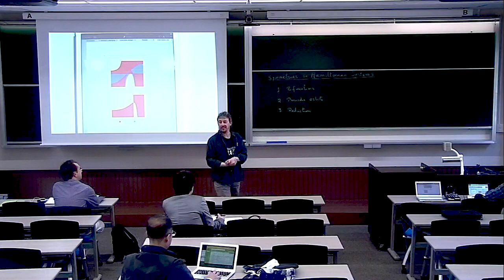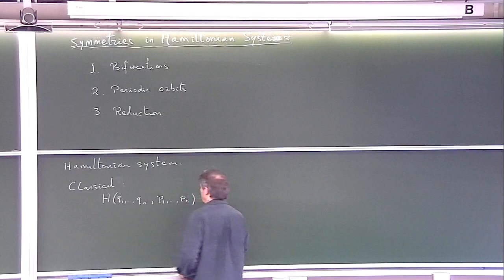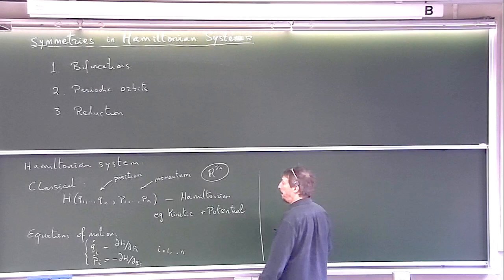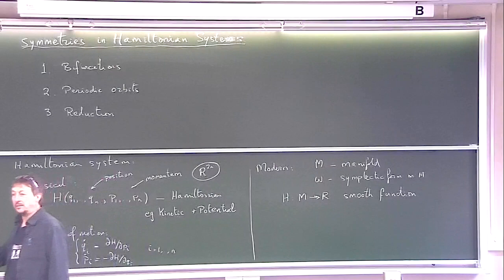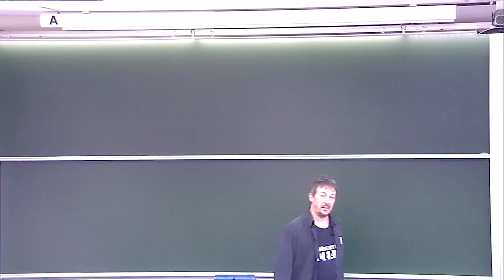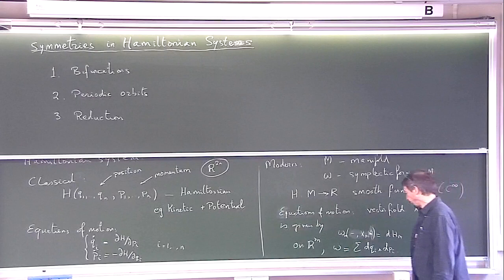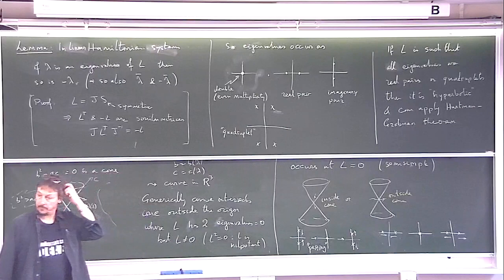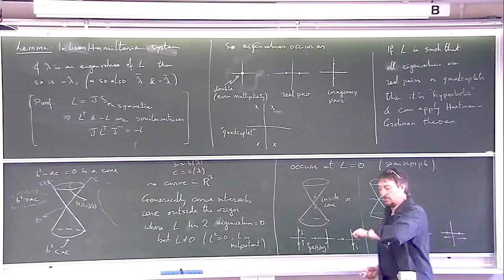Kyoto Univ. "Symmetries in Hamiltonian Systems" James Montaldi, L.1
"Symmetries in Hamiltonian Systems" Lecture 1

James Montaldi
The University of Manchester / Reader

Room 127, Graduate School of Science Bldg No 3

The Lyapunov centre theorem (proved around 1900) tells us that, in the neighbourhood of a stable equilibrium in a Hamiltonian system, each normal mode of the linear approximation continues to exist as a family of periodic orbits in the full nonlinear system, so-called nonlinear normal modes. However there are of course hypotheses, and in particular the eigenvalues should be simple (and more generally non-resonant). And moreover, the equilibrium should be isolated. However, when the equilibrium has some degree of symmetry, the equilibrium may not be isolated, and even if it is, the eigenvalues are never simple, thus preventing the application of this famous theorem. On the other hand, one can take advantage of the symmetries to prove these nonlinear normal modes do exist, and moreover predict what symmetries these periodic orbits have. This is typical of the effect of symmetry: it causes problems when trying to apply a classical theorem, but then offers a solution when taking the symmetry into account. In these lectures I will describe a few ways in which this problem+solution arises in symmetric Hamiltonian systems, and the techniques used. I will start with Lyapunov's theorem (my personal favourite). I will also discuss bifurcations and the technique of symplectic reduction, and relate the results to a few examples, such as the motion of point vortices, and the rotations and vibrations of molecules.